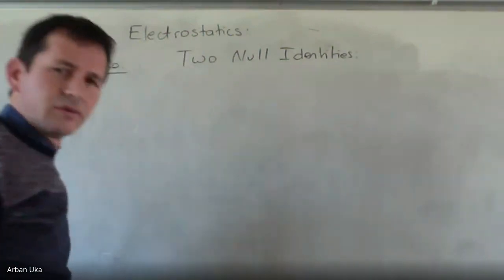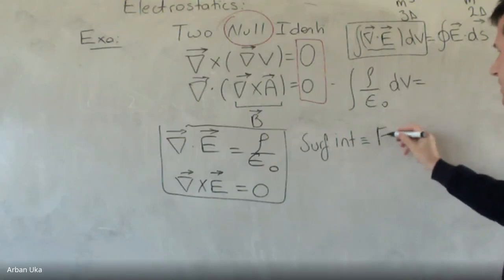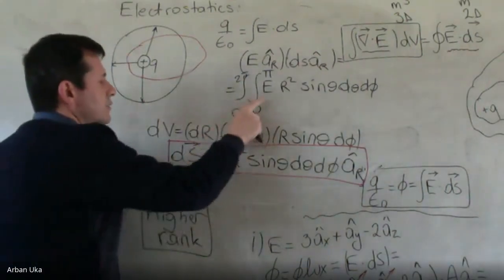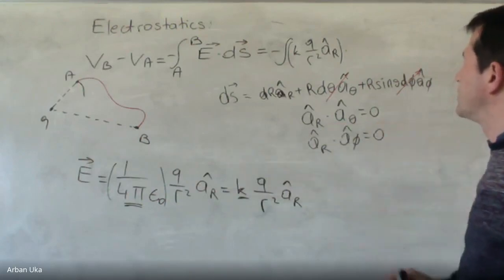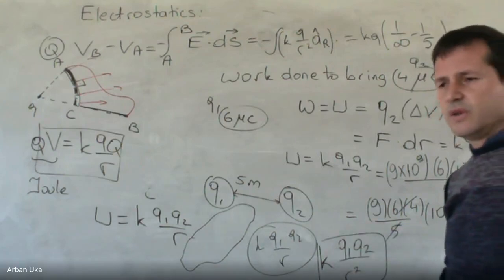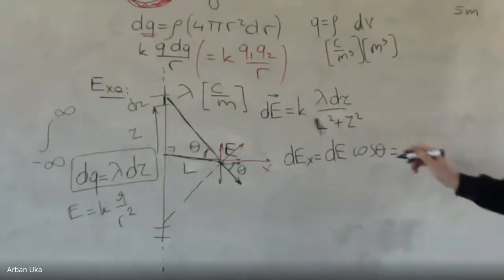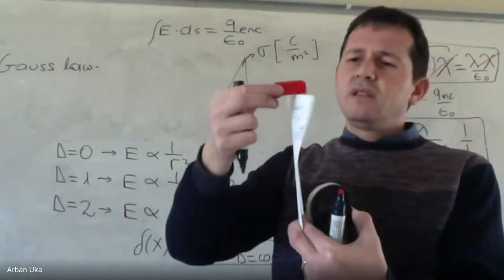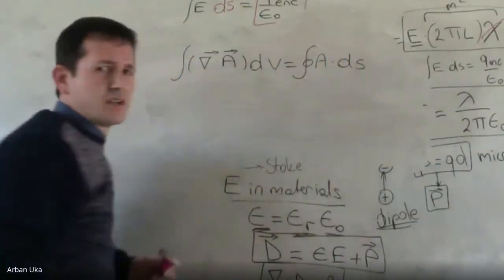ECE 202 Apr 11 Deriving Electrostatics from postulates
Deriving electrostatics laws (Gauss Law, Coulomb Law, Kirchhoff law) from postulates.